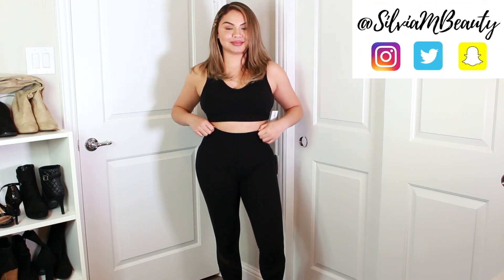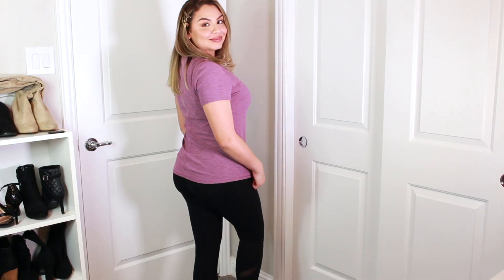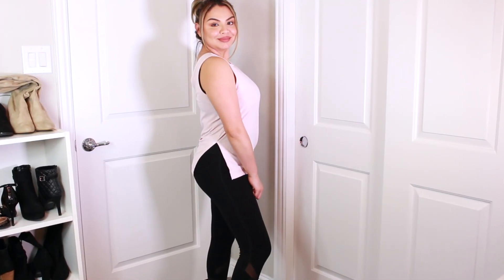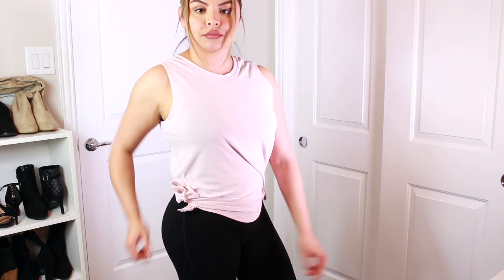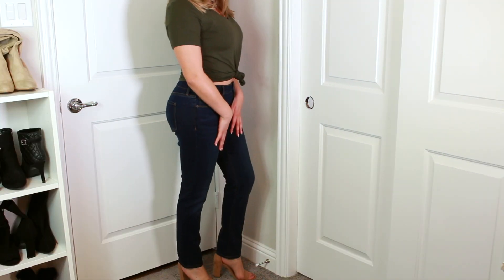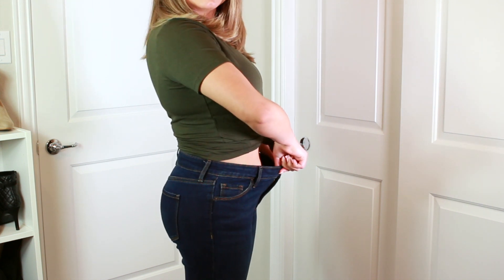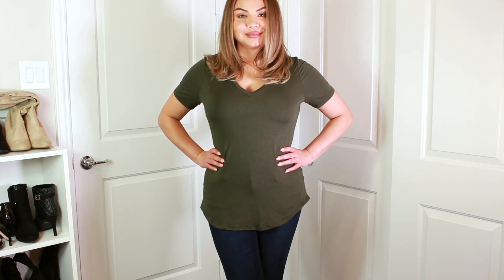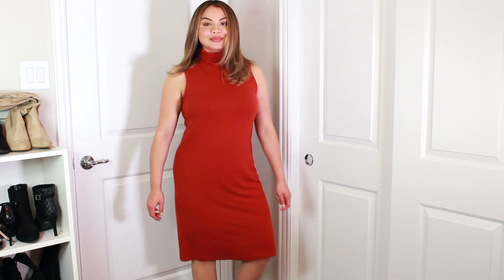OLD NAVY TRY-ON HAUL Gym and Casual finds! 2020 ALL UNDER $25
✖ PRODUCTS MENTIONED:

Sports bra

Black leggings

Purple shirt

Light pink v-back tank

Mid-rise power slim straight jeans

Green luxe v-neck tee (diff colors available)

Sleeveless turtleneck shift dress Red

Let's be friends! @silviambeauty